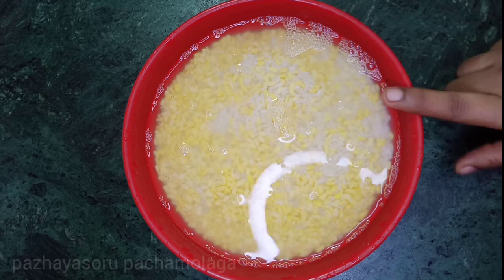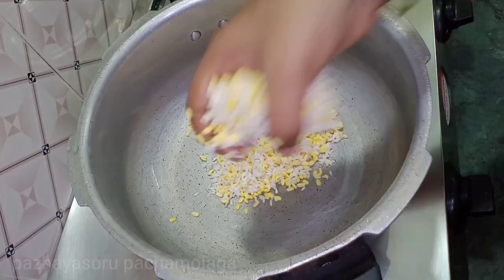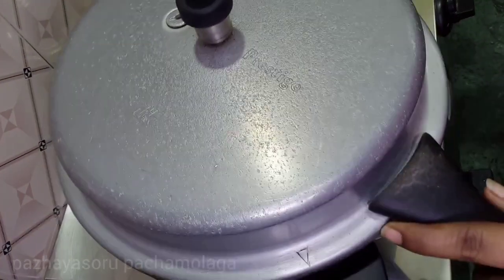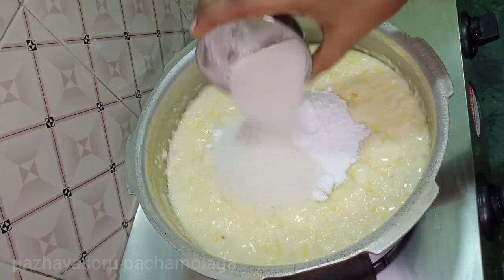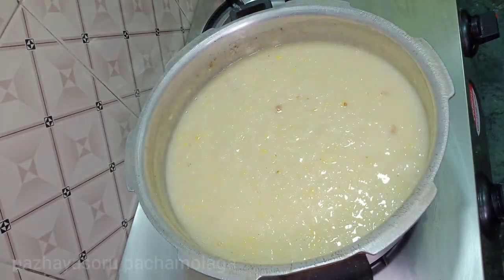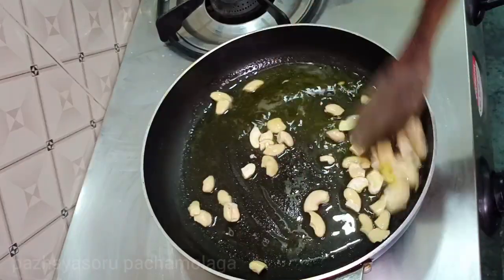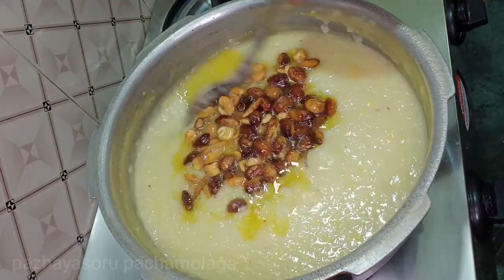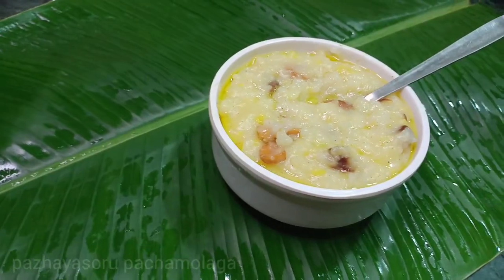Kalkandu Pongal | Cook with Comali 4 shivangi’s recipe.